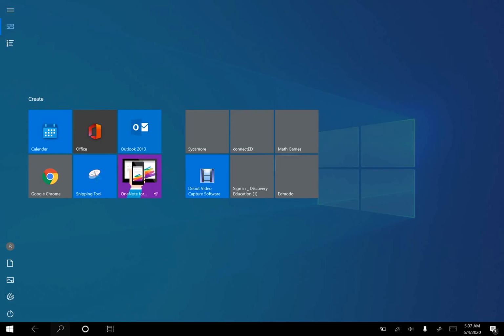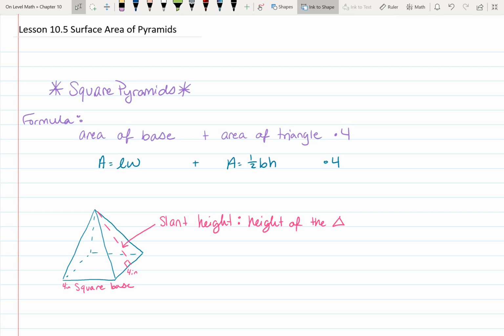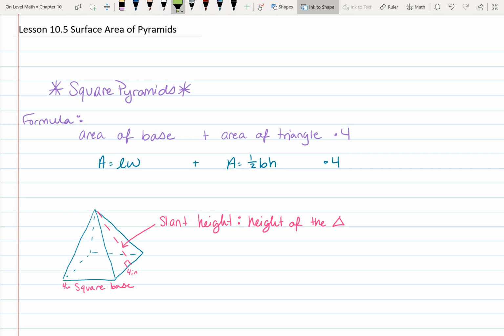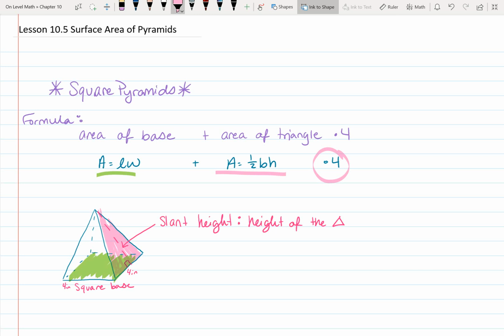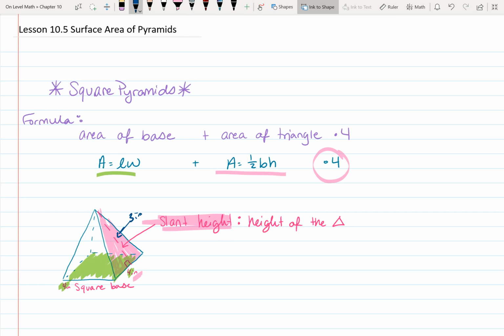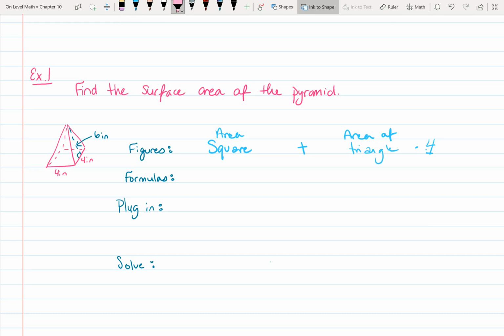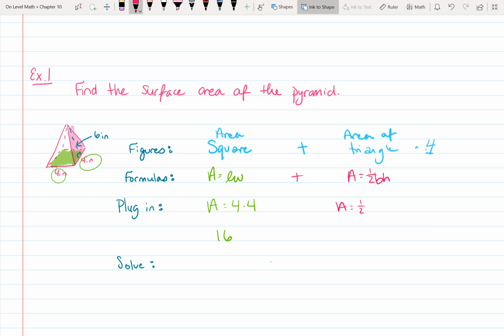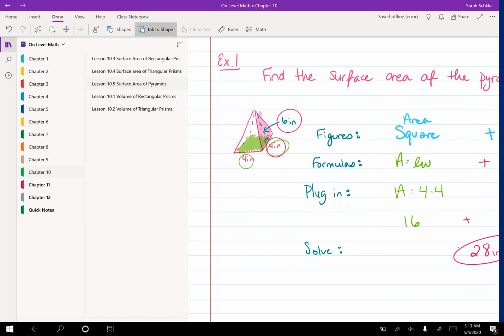OL 10 5 Video and Notes